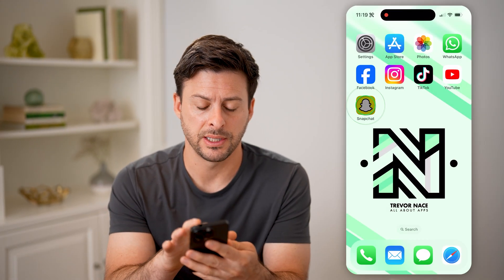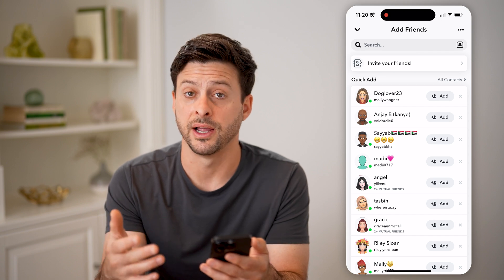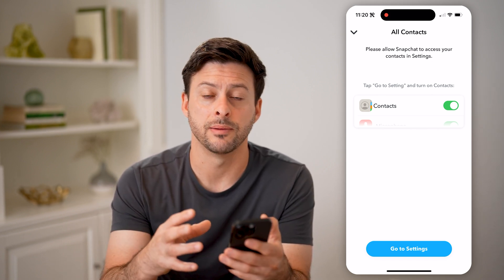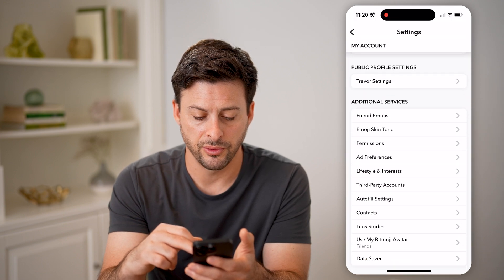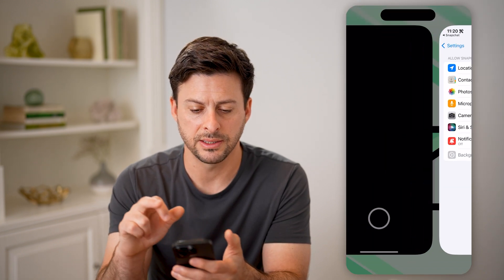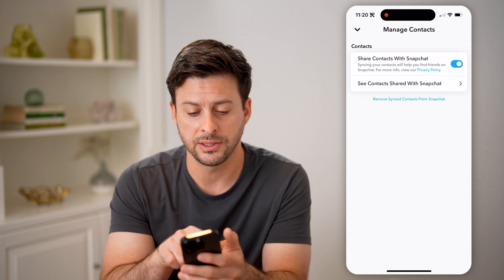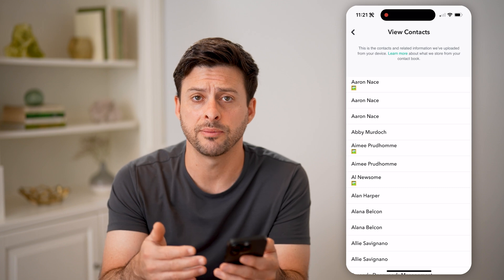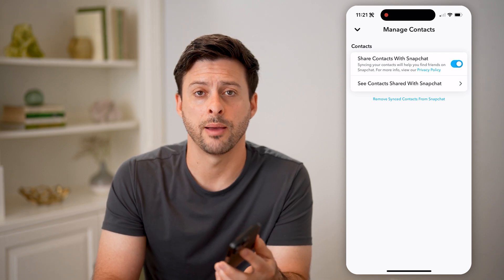How To Check Snapchat Contact List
Here's how to check your contacts list on Snapchat so you can see who you have saved who is able to be contacted.